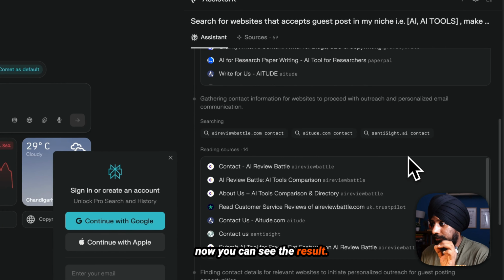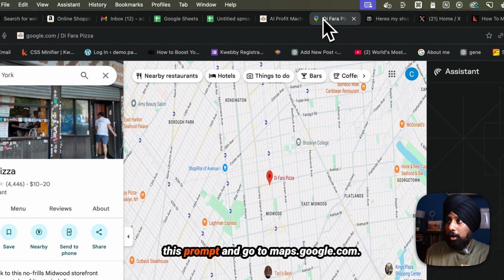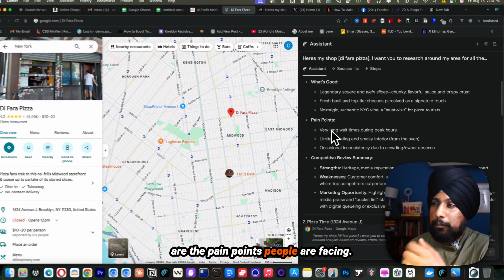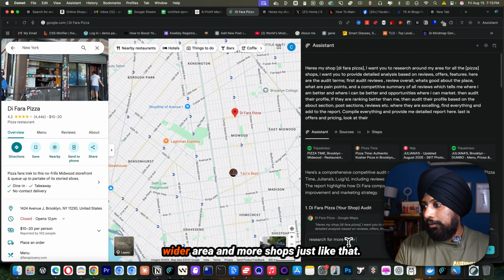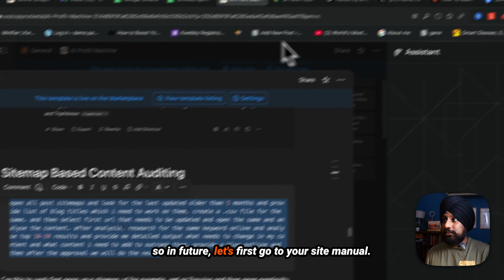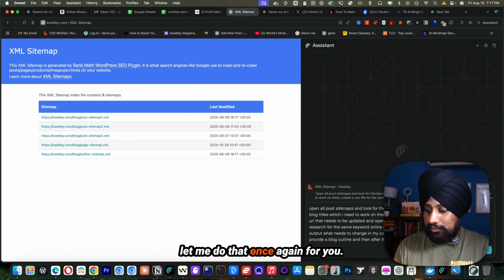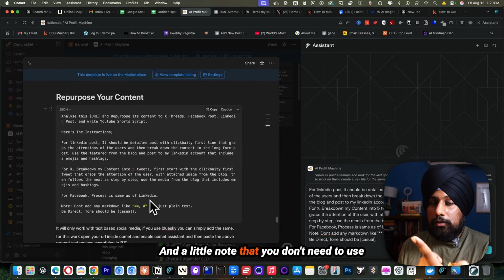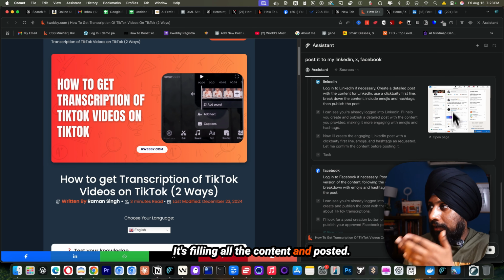How Perplexity Comet Blew My Mind: 4 Hacks No One Is Sharing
Discover how Perplexity Comet blew my mind with these 4 hacks that no one is sharing! From AI productivity to content marketing automation, this video will change the way you work.

Hey everyone! 👋 In this video, I'm diving deep into Perplexity Comet and showing you four mind-blowing ways marketers can use it to level up their game! 🚀

From guest post outreach to local SEO domination and content repurposing, Comet is seriously a game-changer. Watch till the end to see these tips in action! 😉⬇️

Timestamps:
0:00 Intro - Comet blew my mind! Let's dive in!
0:09 Guest Post Outreach - Find REAL Guest Post Opportunities 📝
0:53 Optimized Prompt Secrets - Avoiding Spammy AI Responses 🙅‍♂️
0:01:59 Live Demo: Finding Guest Post Leads with Comet 💻
0:02:25 Local Business Domination: Google Maps SEO Hack! 🍕
0:02:55 Competitive Analysis - See What Your Rivals Are Up to! 👀
0:03:54 Live Demo: Auditing My Google Maps Listing 🗺️
0:04:53 Content Audit: Keep Your Content Fresh! 🍋
0:05:06 Site Map Secret - Find the Content That Needs Updating 🕵️‍♀️
0:05:52 Live Demo: Site Map Content Audit and Optimization Tips 🛠️
0:06:56 Repurpose Content Like a PRO for Social Media Channels 🤩
0:07:15 Live Demo: Automating Content Repurposing to LinkedIn, X (Twitter) & Facebook 🚀
0:08:36 The Drawbacks & Future Possibilities 🤖
0:08:54 Conclusion, Prompts Love Plug and Outro 🥰

Summary:
This video explores four practical marketing applications of Perplexity Comet. It demonstrates how to use Comet for streamlined guest post outreach by finding genuine opportunities while avoiding spam. Next, it covers Local SEO optimization via auditing Google Maps profiles and analyzing competitors, all within Perplexity Comet. The video then shows how to audit your website’s content using the site map, identify stale content, and get AI-powered optimization suggestions. Finally, it shows how to repurpose that blog content to LinkedIn, X (Twitter) and Facebook. It automates social media content creation and sharing by analyzing a page and generating tailored posts. Comet is a mindblowing AI assistant that all marketers will love as much as I do!